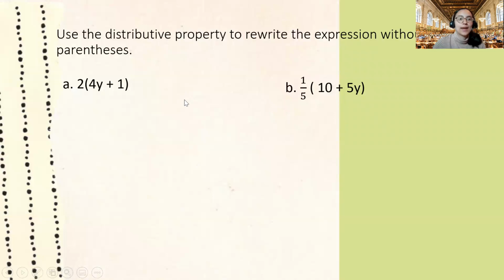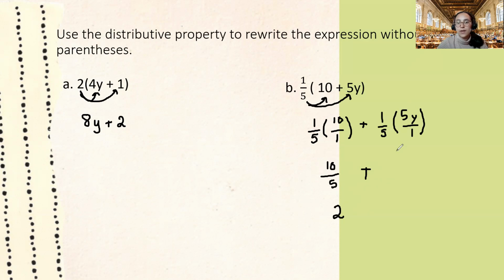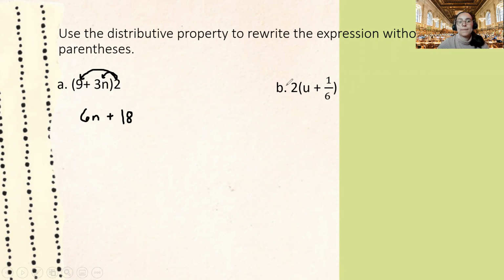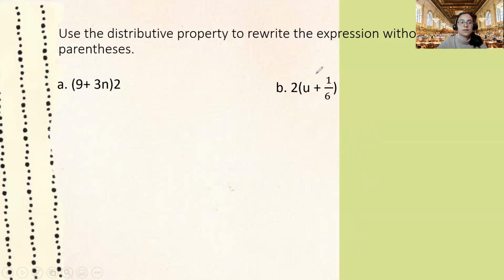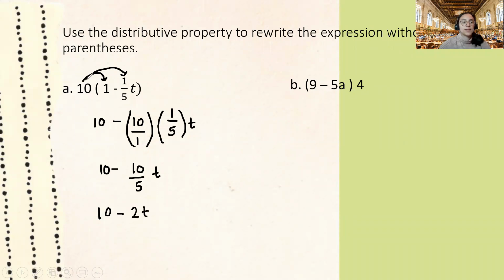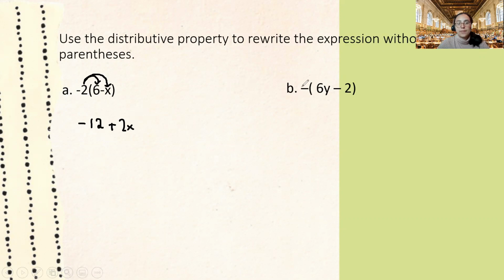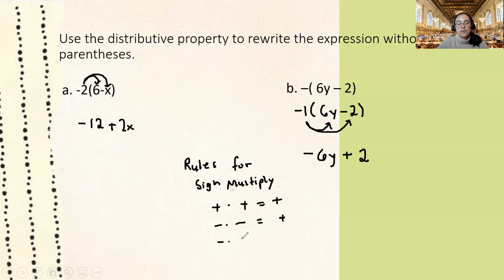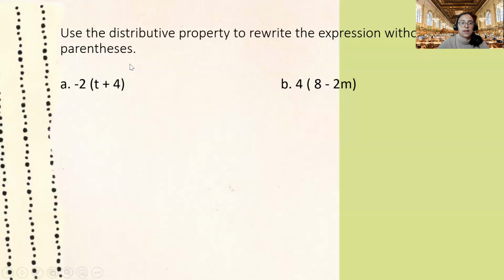Distribute Those Numbers! Algebra 1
In this video lecture we work on many examples to practice the Distributive Property. We work on examples that involve fractions and  negative numbers. Also, in this video lecture we have to recall the rules for signs when multiplying: positive times positive, negative times negative , and negative times positive.